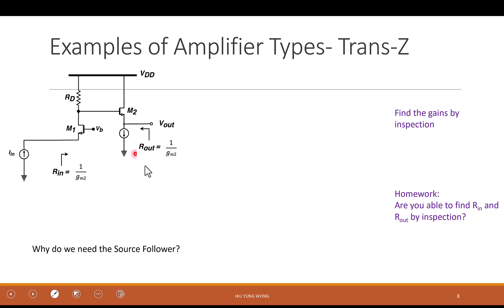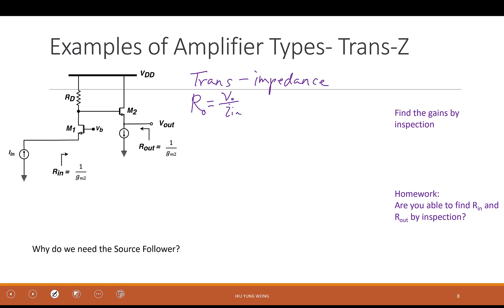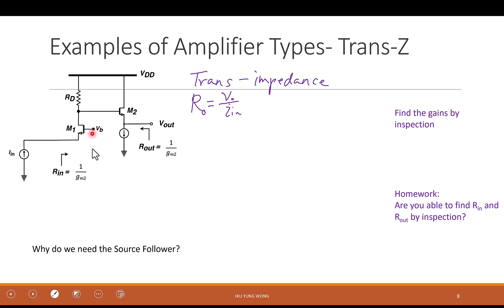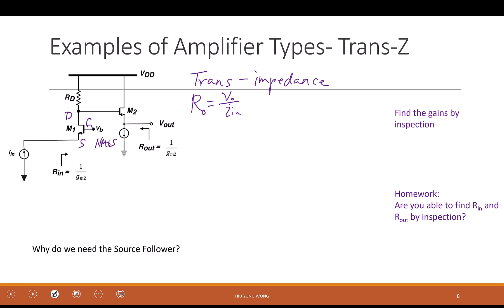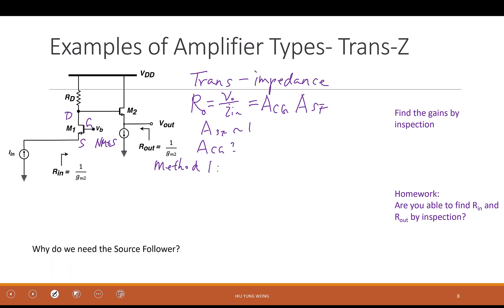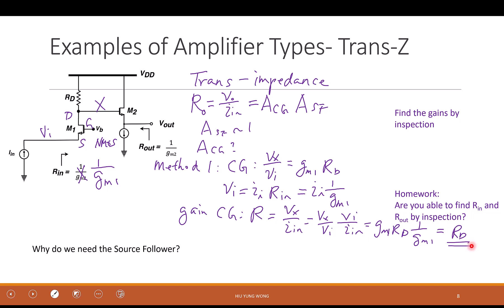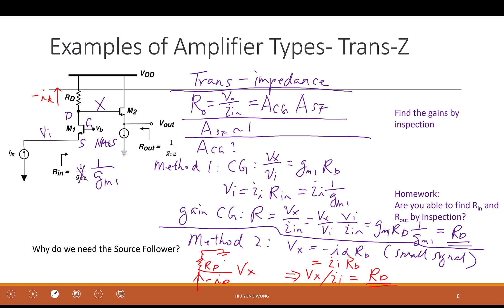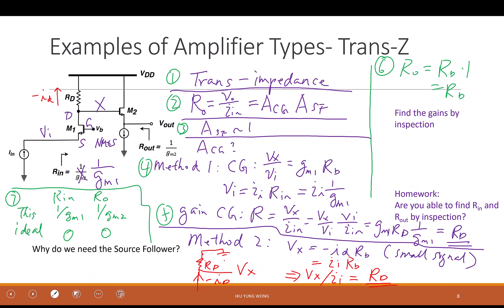L23-3 Input and Output Impedance of Transimpedance Amplifier CG+SF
Study of the impedance of trans-impedance amplifier and gain through inspection